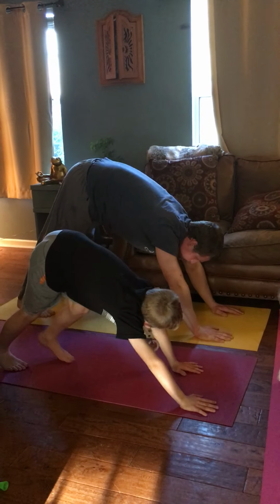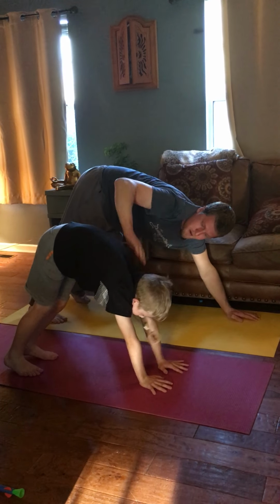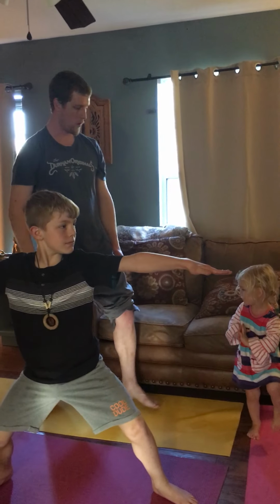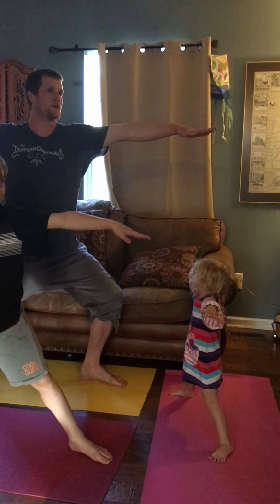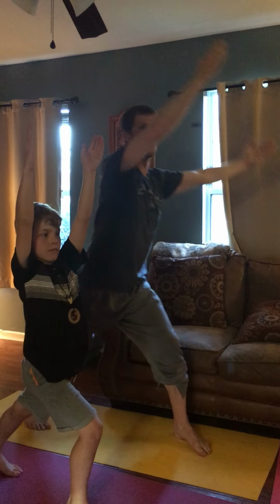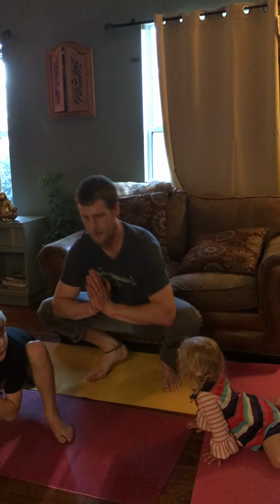Pesach yoga with William - Part 1